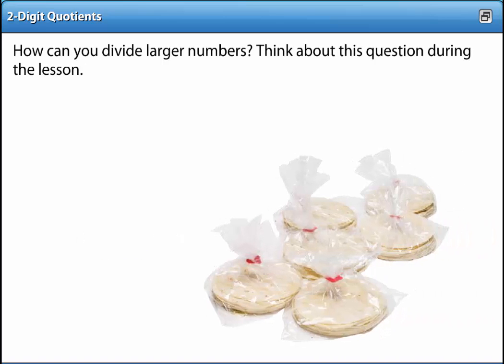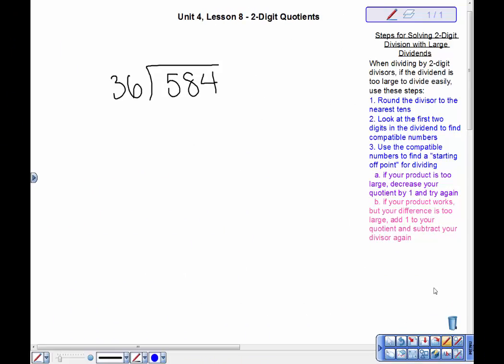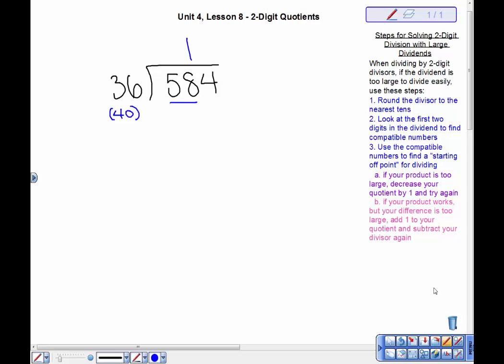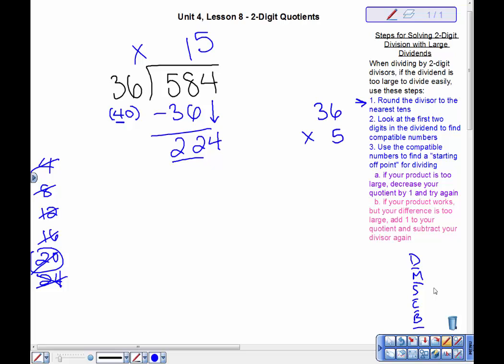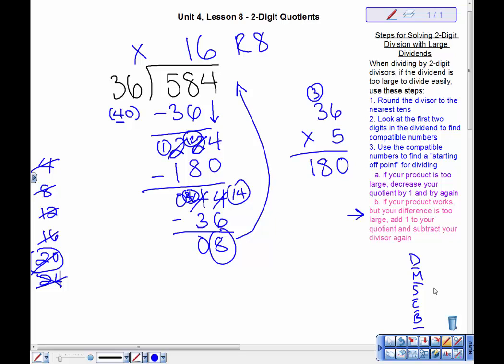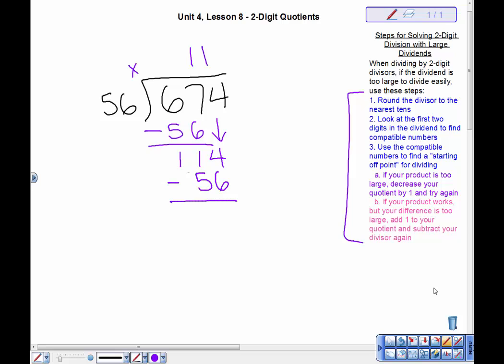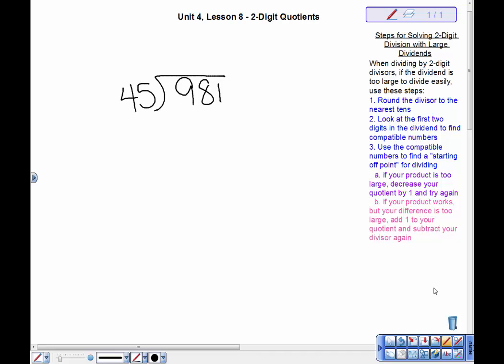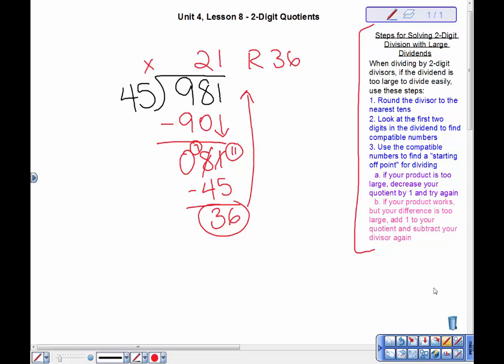Topic 5, Lesson 6 - 2-Digit Quotients